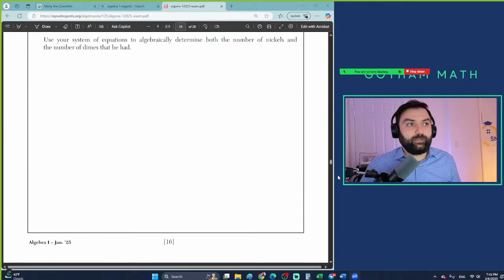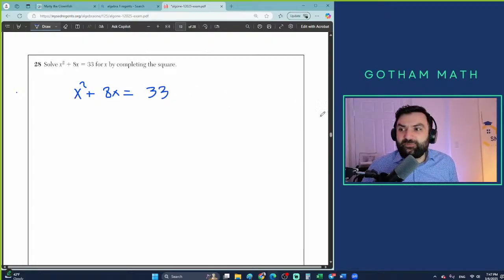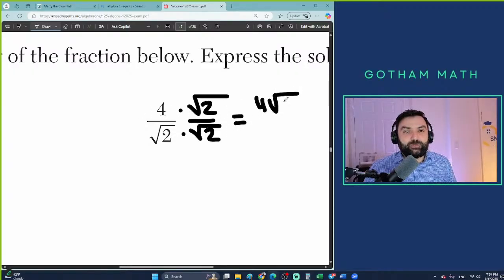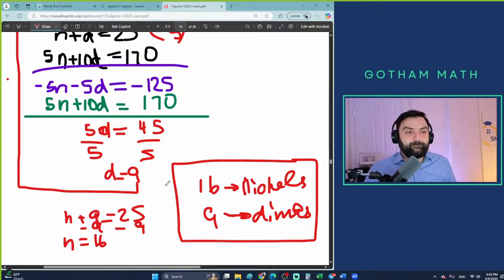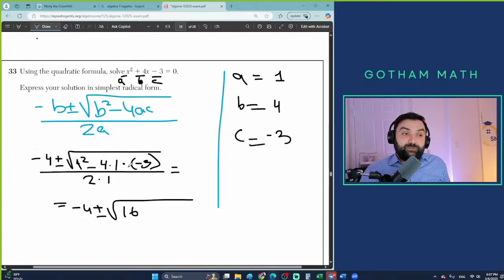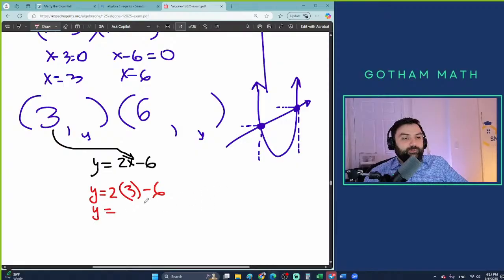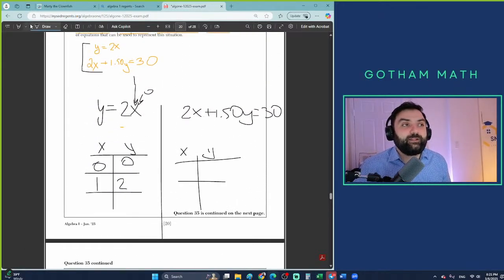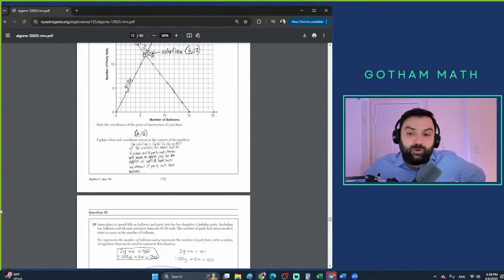January 2025 ALGEBRA 1 REGENTS - PART 3